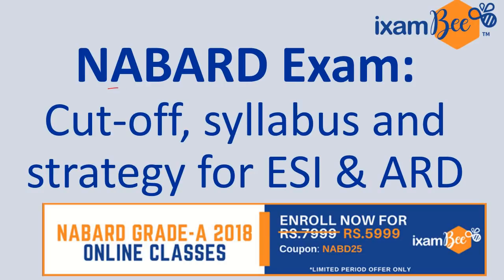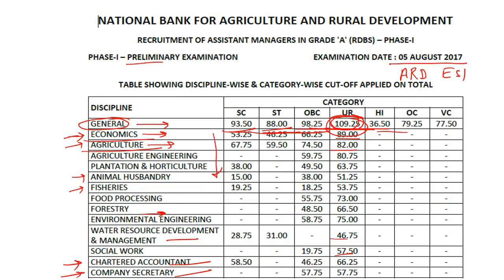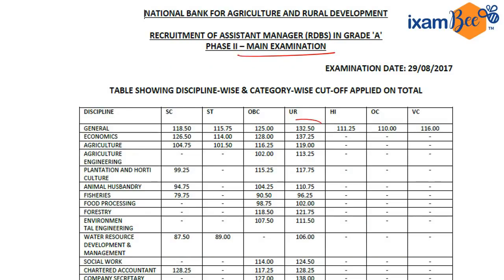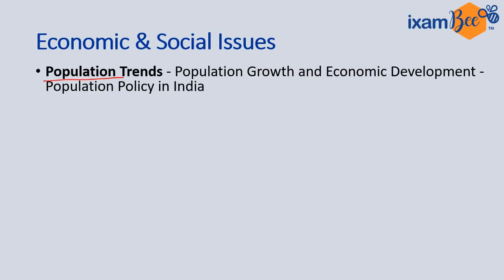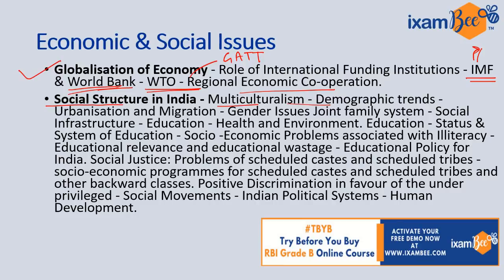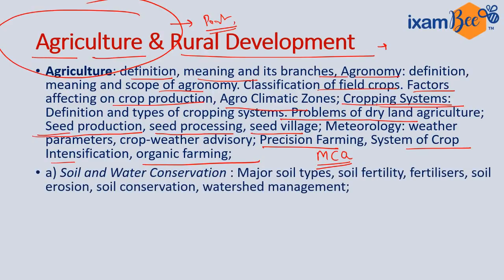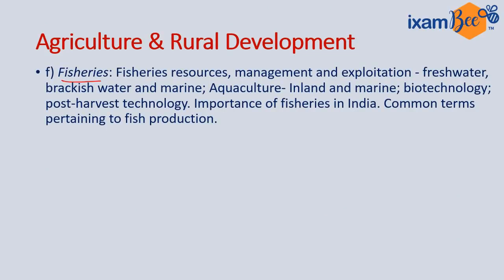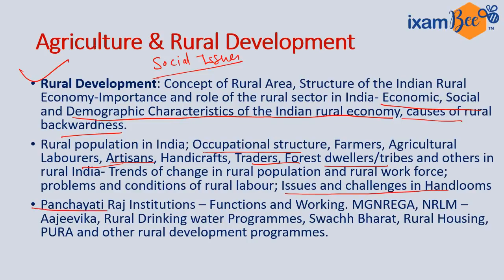NABARD Grade A exam - previous cut-off, syllabus, books and strategy for ESI and ARD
In this video Chandraprakash Joshi explains the cut-off marks required in 2017 for clearing NABARD Grade A exam. He also explains topic wise syllabus, important chapters, books and other reference material and strategy to crack the exam by scoring high in Economics and Social Issues (ESI) and Agriculture and Rural Development (ARD) sections.

You can give free mock tests for NABARD grade A on our
In this video Badal Pandey who has done Post graduation in Agriculture explains the important questions of agriculture, economy, rural and social issues.
BEST TIME TO START YOUR PREPARATION NOW FOR NABARD EXAM
ONLY 1 MONTH LEFT - PRELIMS EXAM DATE IS 19TH MAY 2018
JOIN IXAMBEE NABARD COURSE BY EX-RBI OFFICERS &  EX-PO’S

For Review of Kurukshetra Magazine - for NABARD and other Exams

ixamBee creates enhanced learning for preparation of competitive exams by using technology. We provide excellent solutions to those who are preparing for Banks, SSC, Railways and other competitive exams. ixamBee aims to provide best online learning experience for preparation of competitive exams for government jobs.